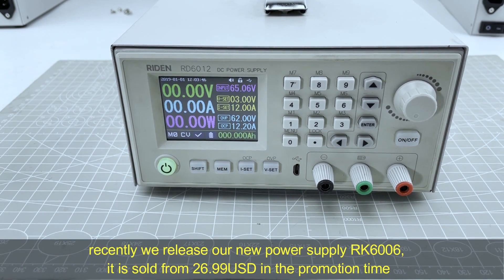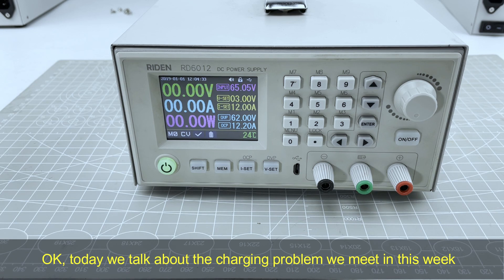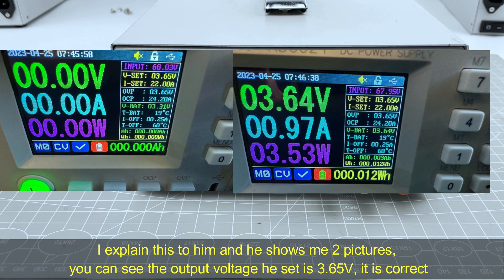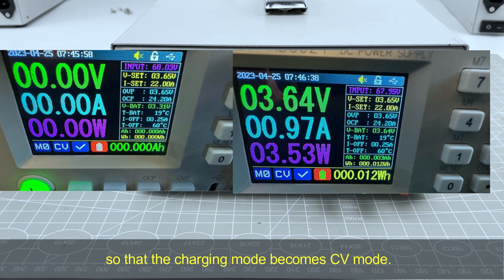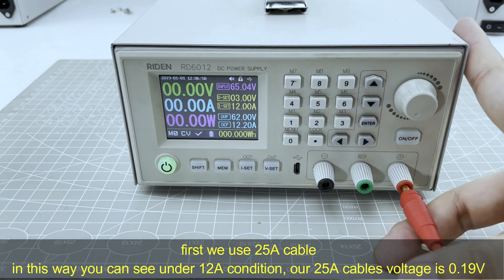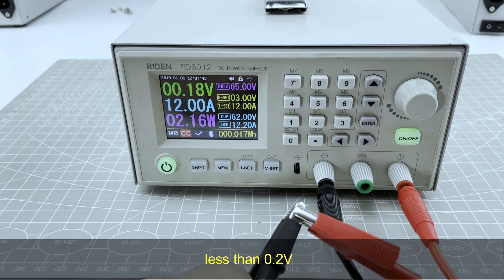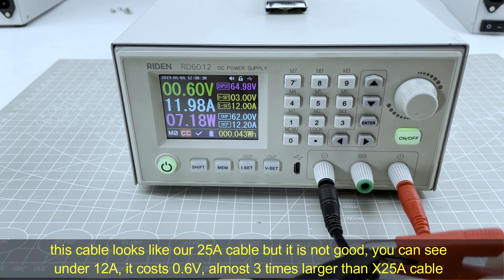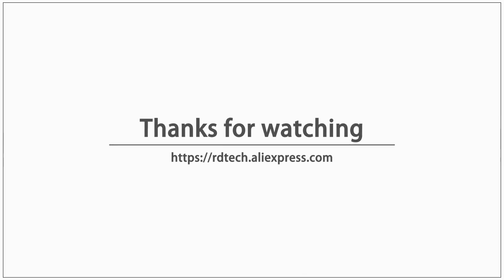Output cable matters when charge battery tested with RD6012 and X25A cable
Hello, recently we release our new power supply RK6006 it is sold from 26.99USD in the promotion time, and for now the promotion has finished, there is still some stock left, so that from April 28th to May 3th, the price only rise 1 USD, if these quantity are all sold out, we will set it to normal price(from 36.99USD), if you need that, please do not miss this chance, the price in the future will not be as low as this time.

OK, today we talk about the charging problem we meet in this week, a customer told me that his RD6024 charges battery with low current.

At first, I judge that this customer does not know what is CC-CV charging mode, all of our RD power supplies use this charged mode, when the battery has low voltage, it use constant current mode to charge the battery, and when the output voltage reaches the battery peak voltage, it will switch to CV mode, the voltage is constant and the current will decrease.

I explain this to him and he shows me 2 pictures, you can see the output voltage he set is 3.65V, it is correct, the first picture is RD6024 connected to the battery, but the output is not turned on, you can see the battery voltage is 3.31V, the second picture shows RD6024 charging the battery, you can see the battery voltage shows that it is 3.64V. so that the charging mode becomes CV mode.

So where is this extra 0.33V from? we ask him to show the output cable resistance to compare, in our company, I use our 25A cable and a no brand bad cable, we set 12A and short the output terminal, in this way you can see under 12A condition, our 25A cables voltage is 0.19V, and for the bad cable, the voltage is 0.6V, he send us his test result, 1.43V, the cable resistance is high, so that when use this cable to charge battery, there is too much loss on the cable

If you have any questions about our products, welcome to contact us on Aliexpress, or you can contact us in these ways,for now we support Tencent QQ group, WeChat group and WhatsApp, here is the contact information.
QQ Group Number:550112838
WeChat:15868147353